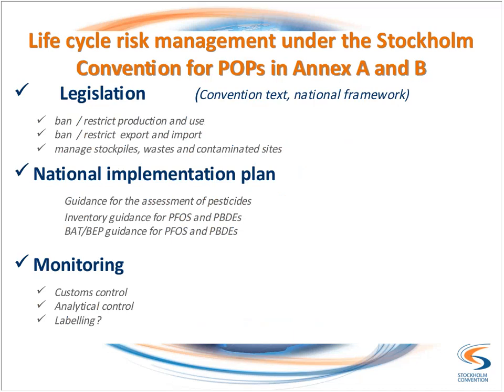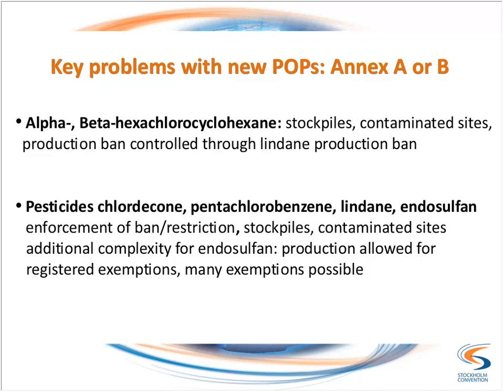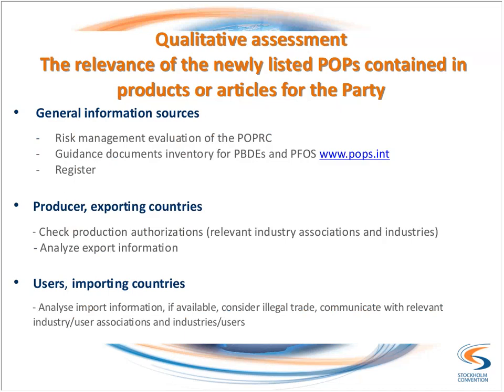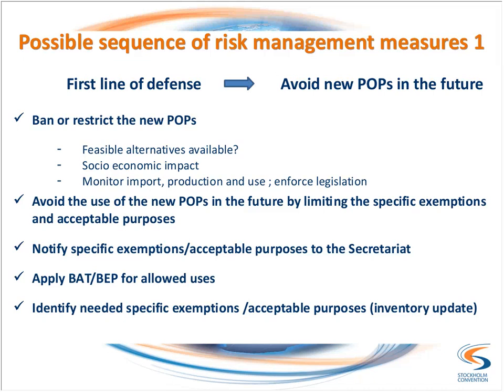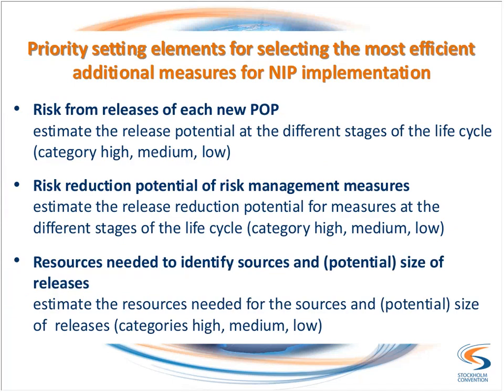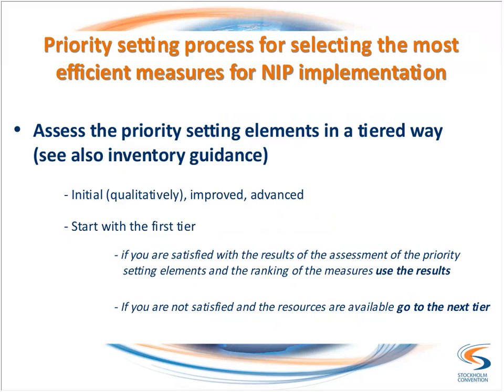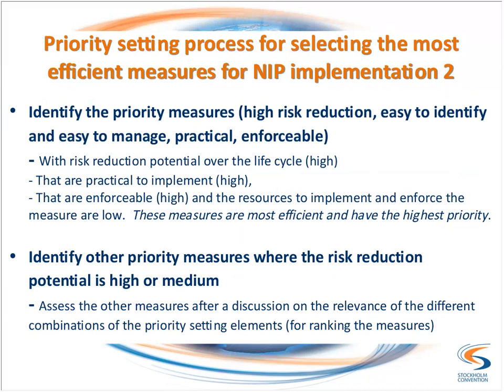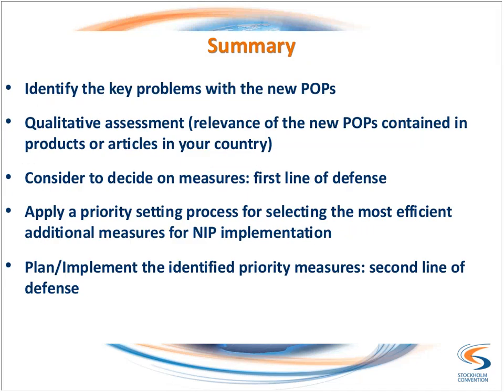Updating NIPs under the Stockholm Convention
Updating National Implementation Plans under the Stockholm Convention:  priority setting for the Environmentally Sound Management of POPs